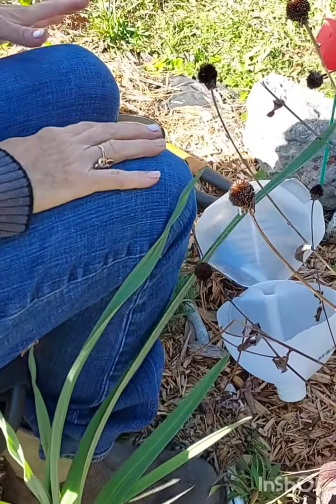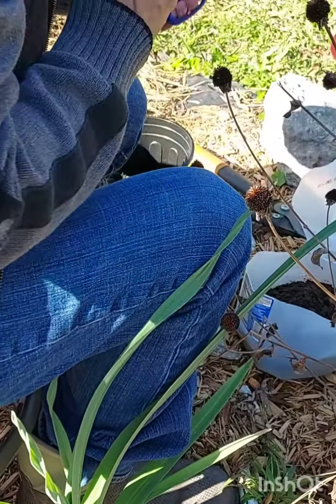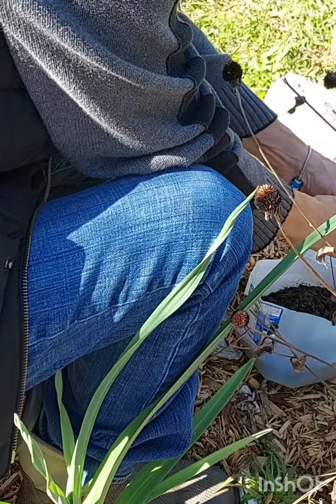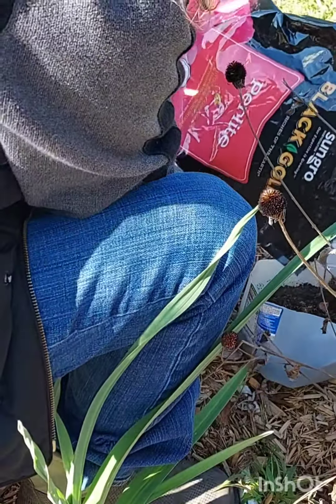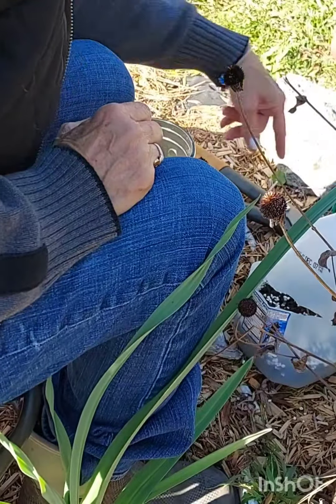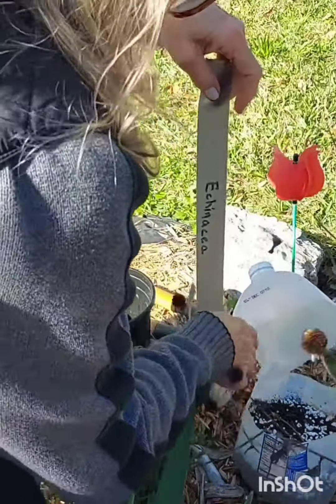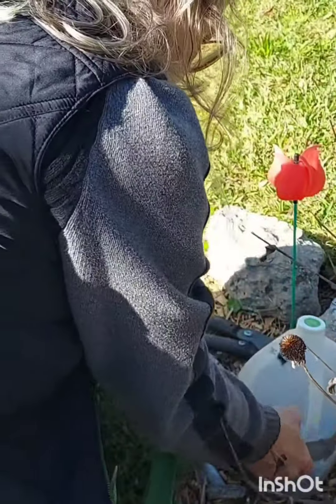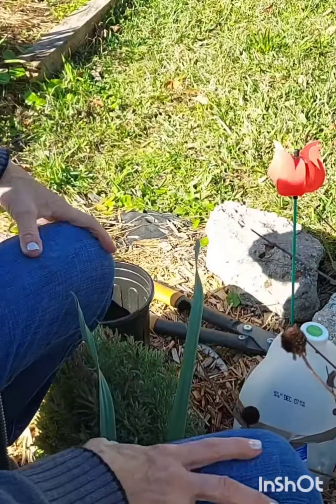Winter seed sowing in milk jug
growing some ecanasia in milk jugs over the winter